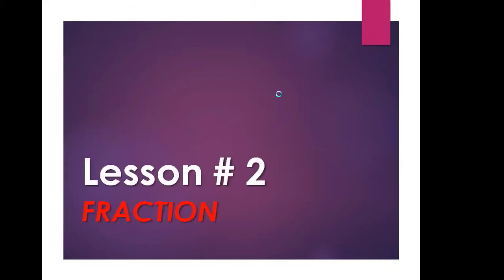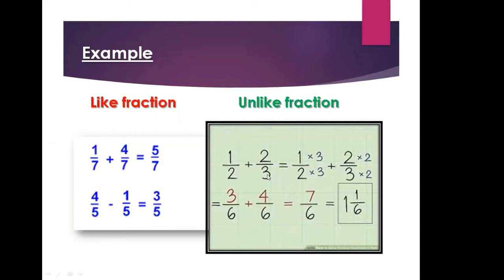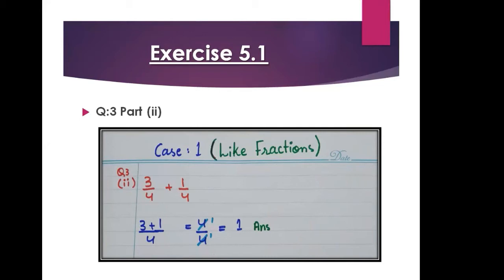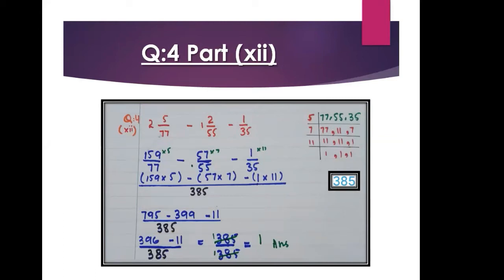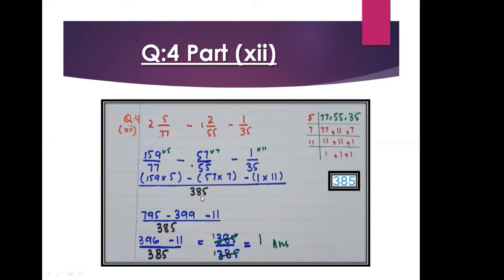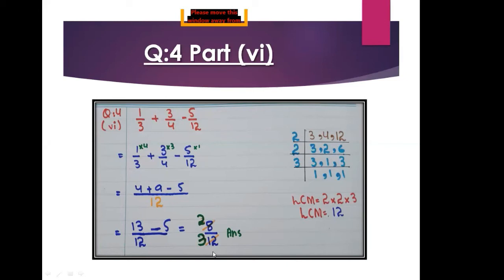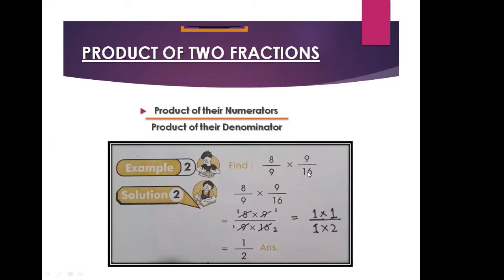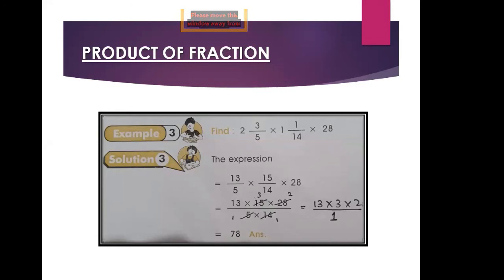Maths for Class Seven (Day 02 / Week 02)